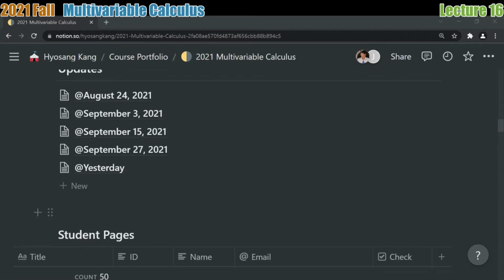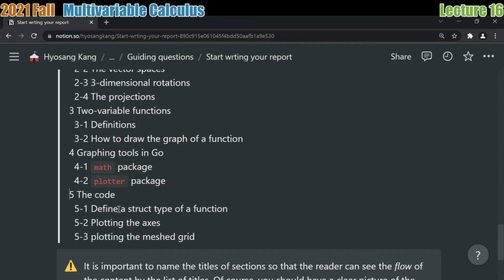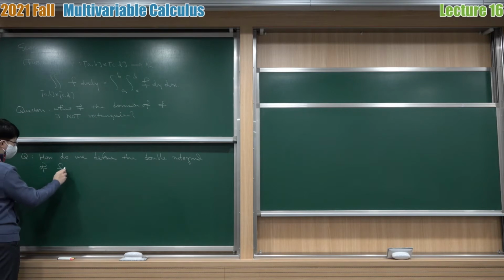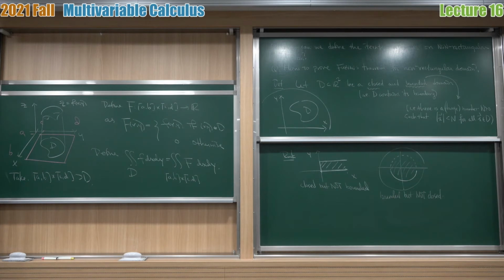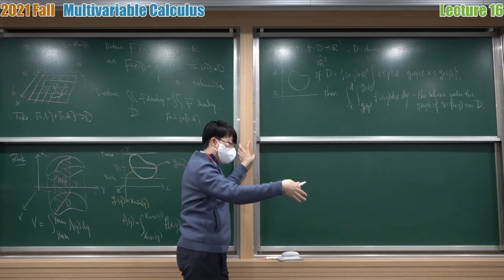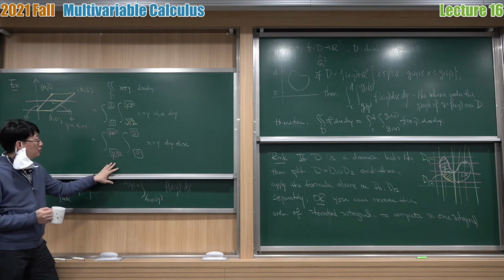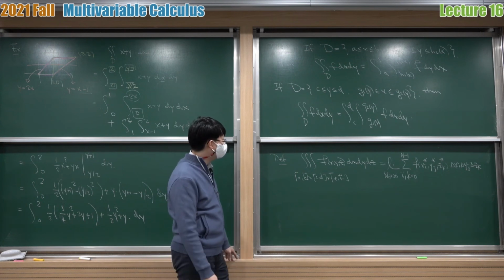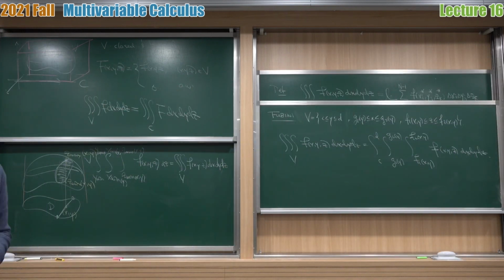Lecture 16 / BS101 Multivariable Calculus / 2021 Fall DGIST